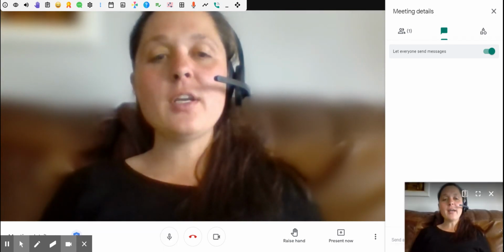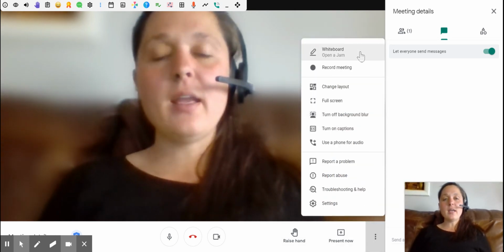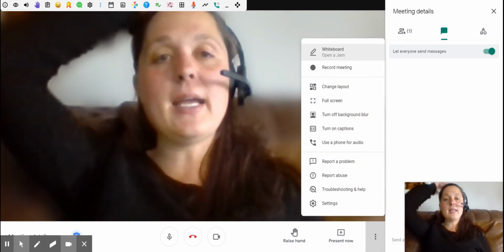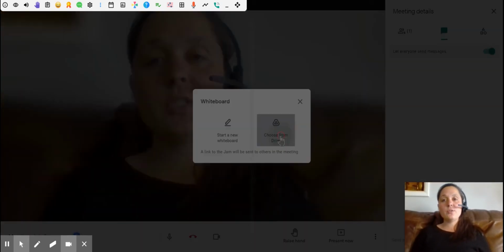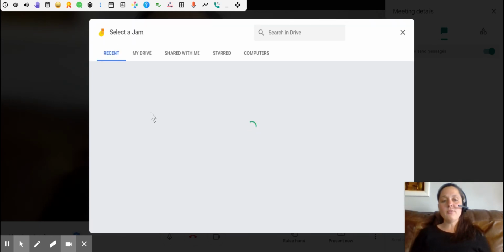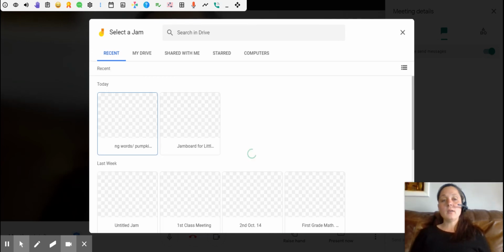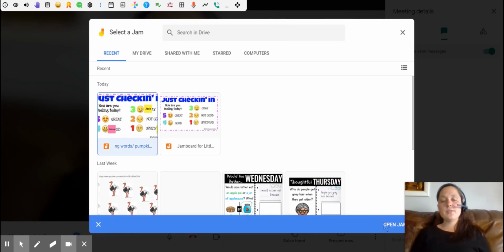Jamboard for Littles